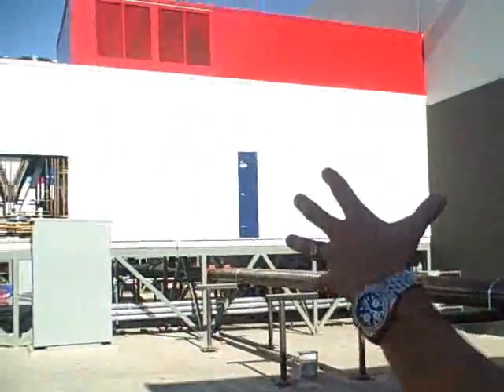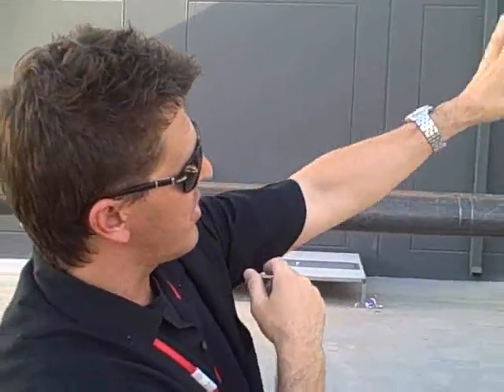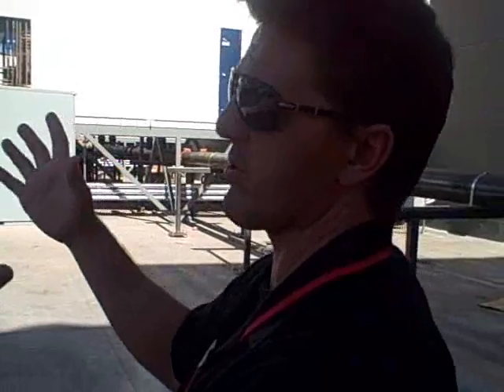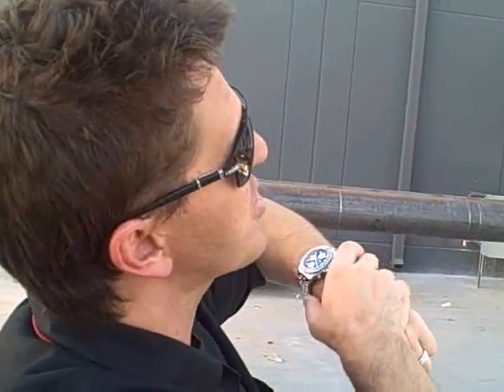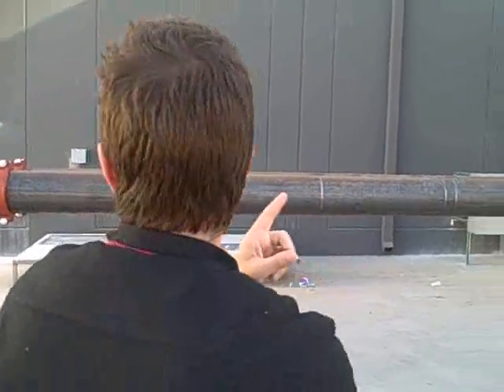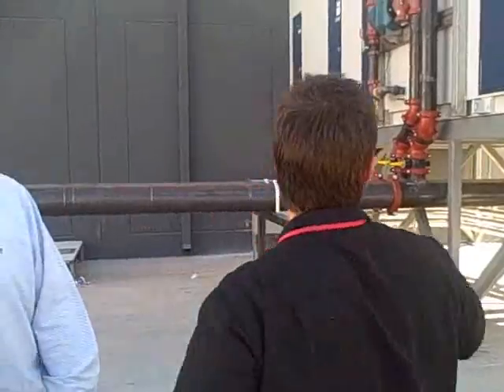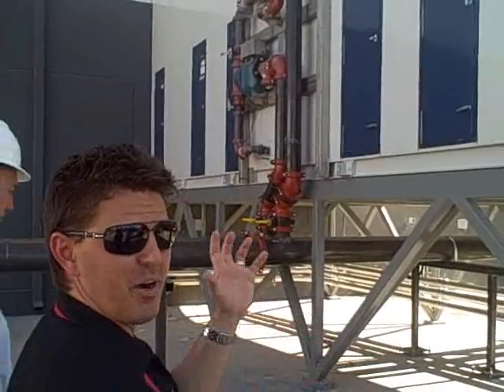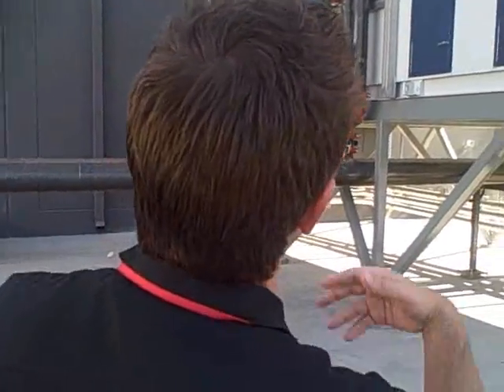Cooling the SuperNAP: WDMD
The SuperNAP is a 407,000 square foot data center in Las Vegas that will open Sept. 1. In this video, we take a look at the unique custom units that will be used to provide high-density cooling for the facility. Known as WDMD (short for Wattage, Density, Modular Design), these are located outside the building, a different approach than the computer room air conditioning (CRAC) units.